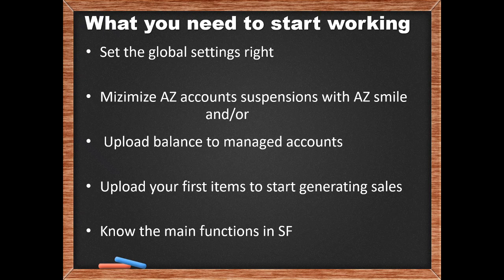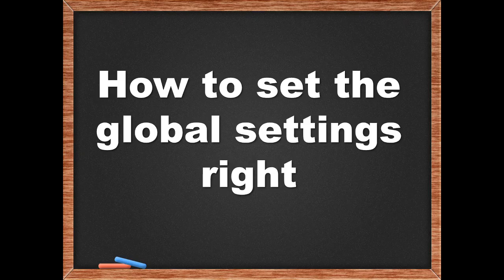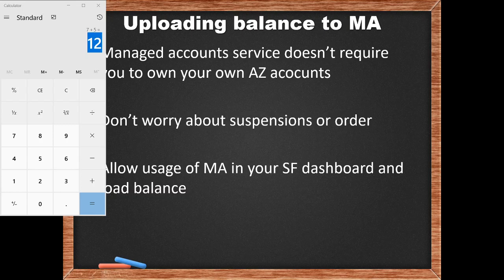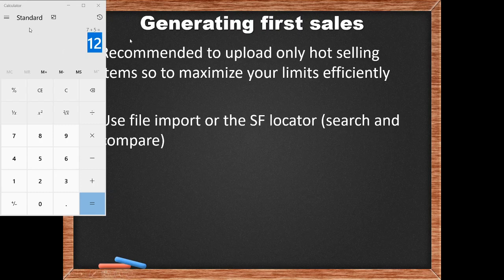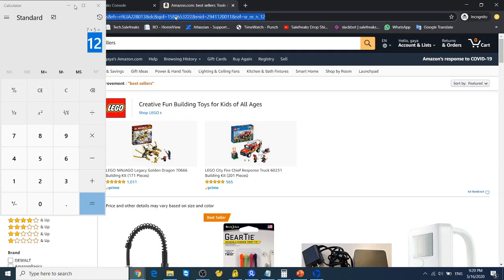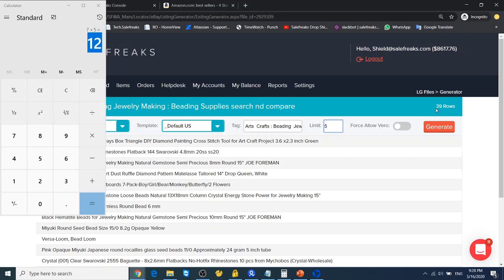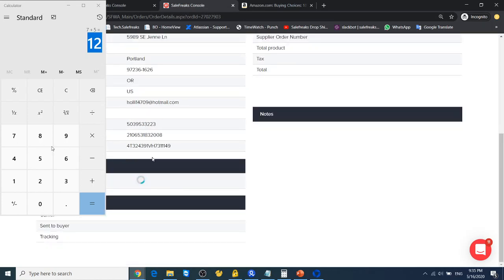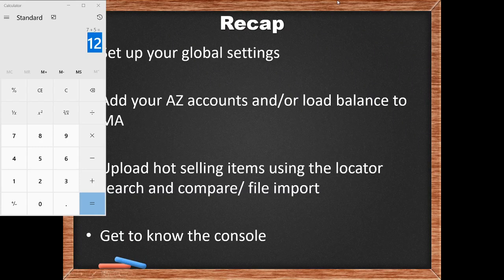How to get started with SaleFreaks non api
How to set the Global Settings.
- A general introduction to the  functions that should know  in SaleFreaks
- How to list your first items to start making sales.
For the ones who work with Amazon - How to Reduce Account Closing by Setting Up Amazon Smile.
-Manage account -How to work with the service and how to load balance